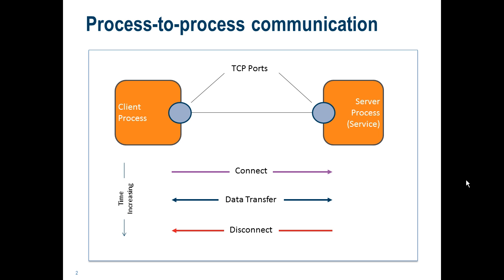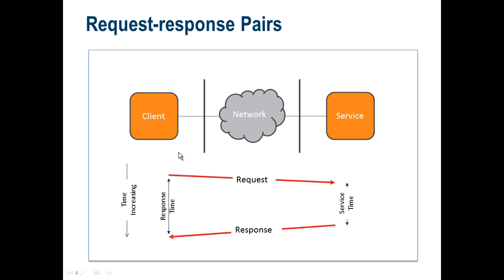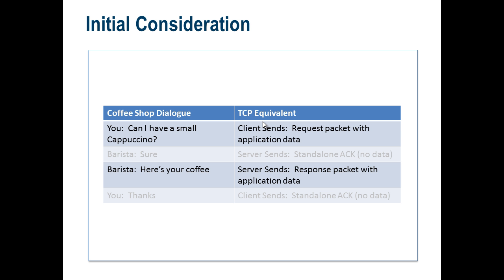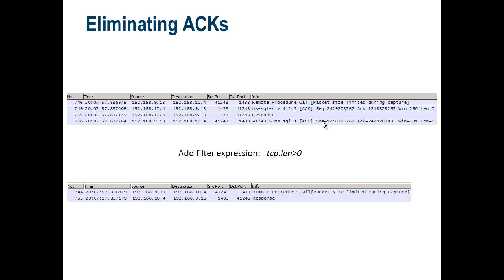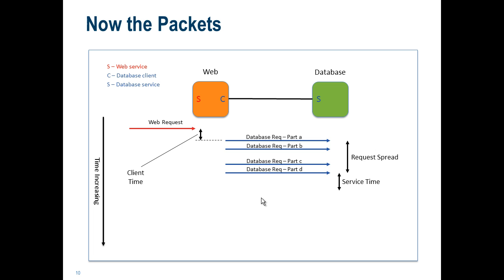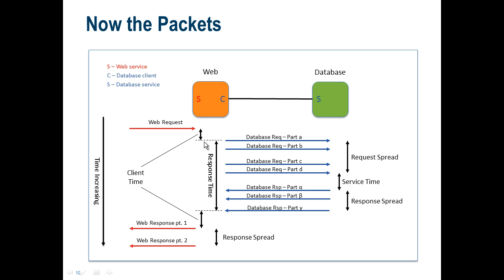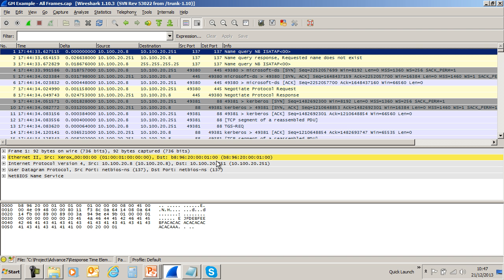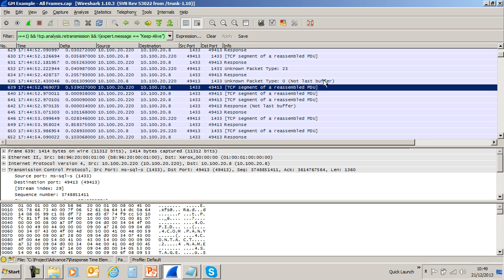Application Performance Analysis for Network Engineers - Response Time Basics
In this video we cover some basic performance analysis concepts and apply these to a Wireshark trace that captured Access to Microsoft SQL Server traffic.